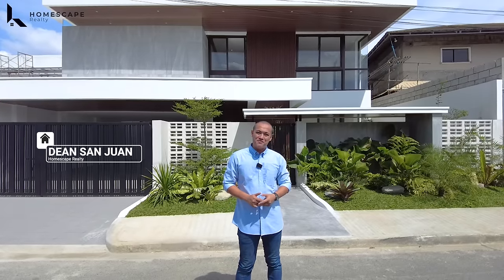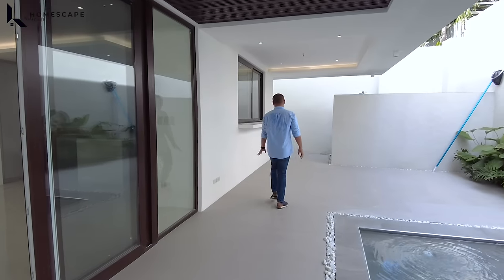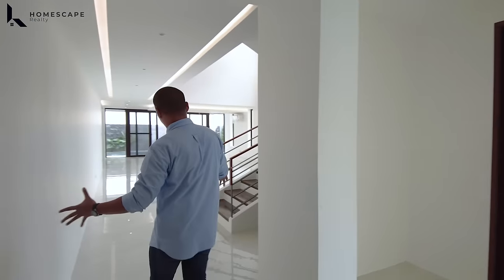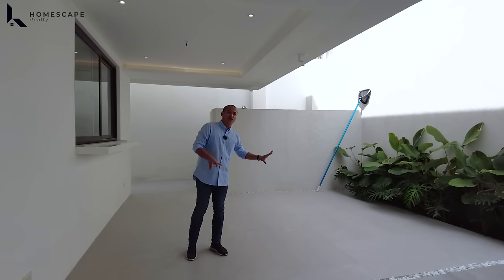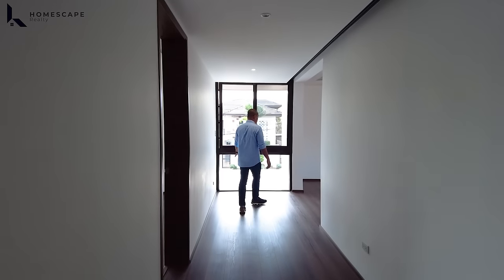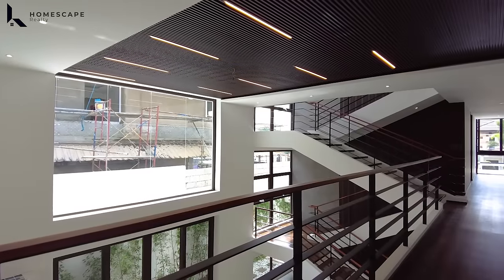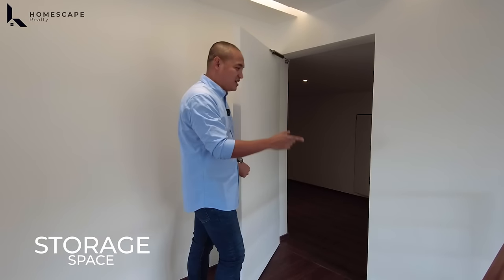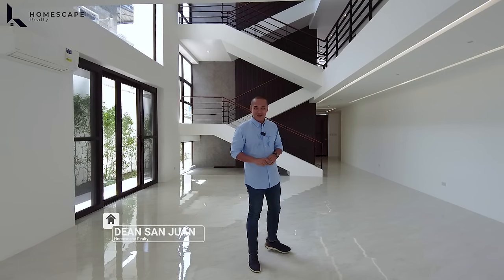House Tour 313 | Picturesque Luxury Home with Swimming Pool for sale in Mira-Nila Homes, Quezon City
Picturesque Modern Luxury House and Lot with Swimming Pool for Sale in Mira-Nila Homes, Quezon City

📍Property Code: HL_916
📍Category: For Sale
📍Project: Mira-Nila Homes
📍City: Quezon City
📍Unit: Seven Bedrooms (7BR), 7 T&B
📍Size: LA 500 sqm; FA 950 sqm
📍Parking: 4 carport
📍Php: 128,000,000

Property Details:
✅ 7 Bedrooms with toilet and bath
✅ Swimming Pool with waterfalls
✅ Maid’s room with toilet and bath
✅ Driver’s room with toilet and bath
✅ Daikin AC units
✅ 4 Car garage
✅ Spacious Lanai